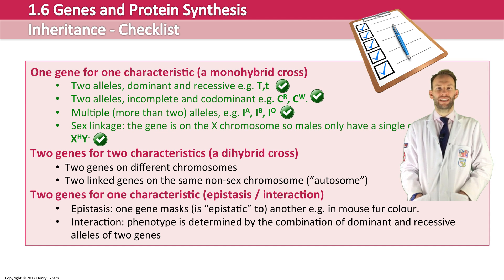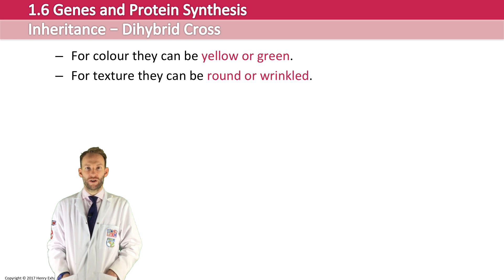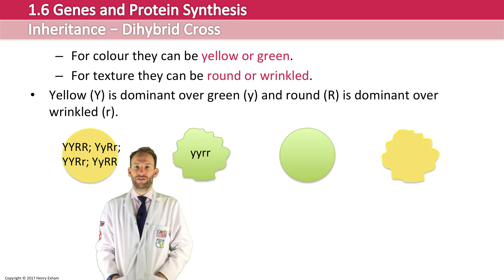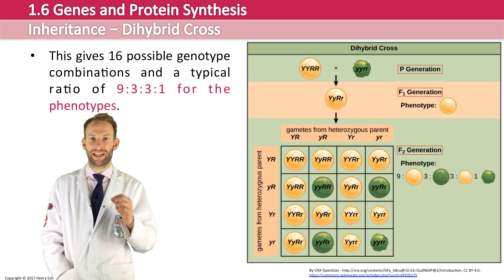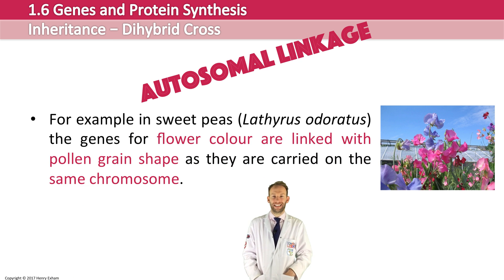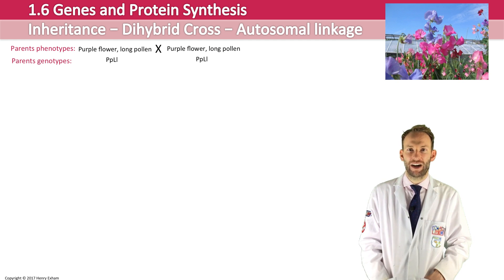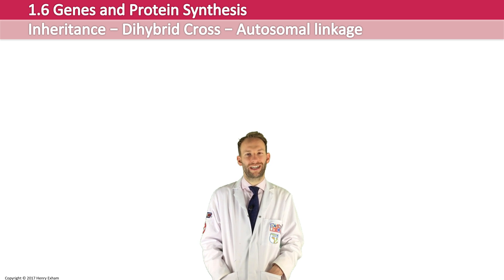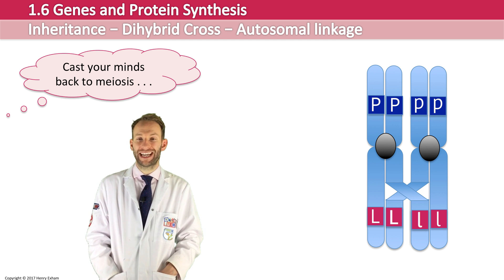Inheritance Pt3 - Dihybrid cross & autosomal linkage - Post 16 Biology (A Level, Pre-U, IB, AP Bio)